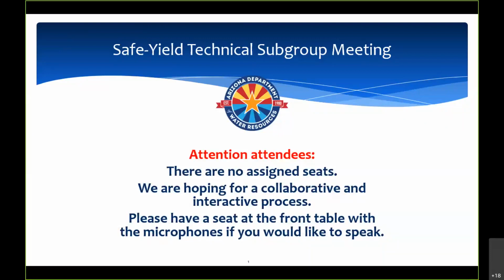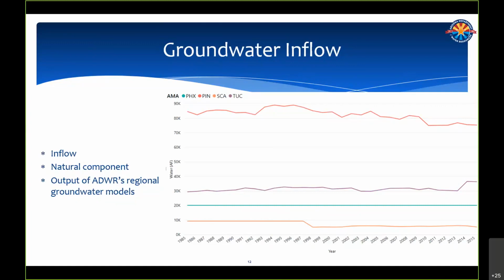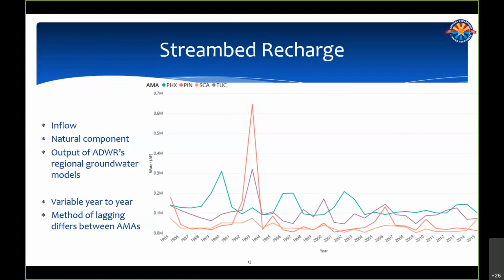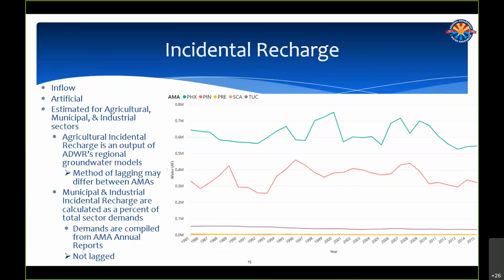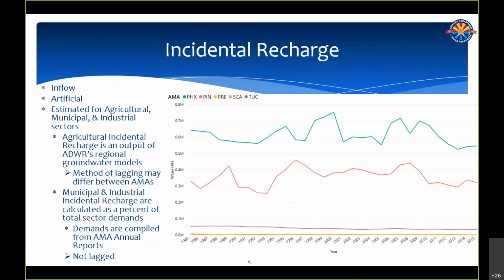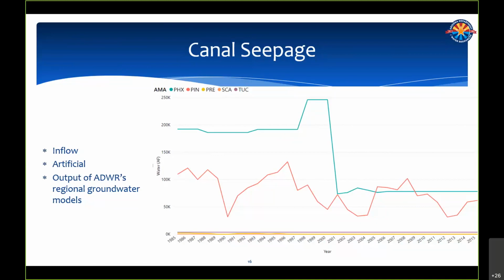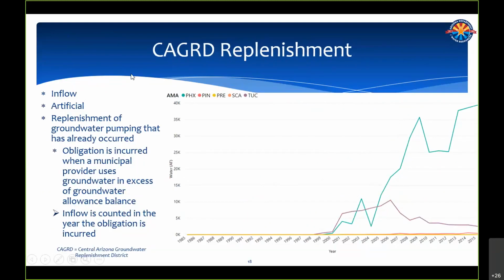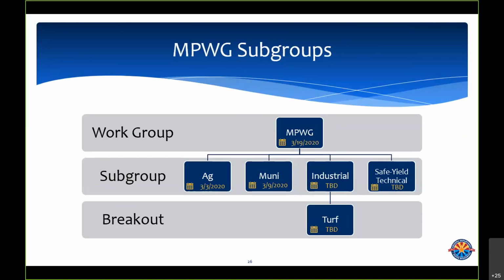Safe Yield Technical Subgroup Meeting (2.4.2020)